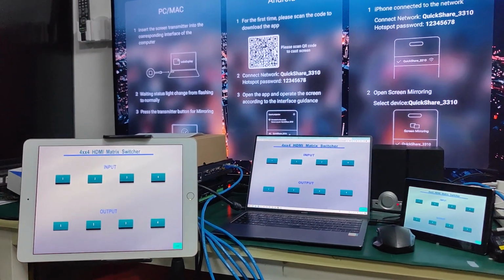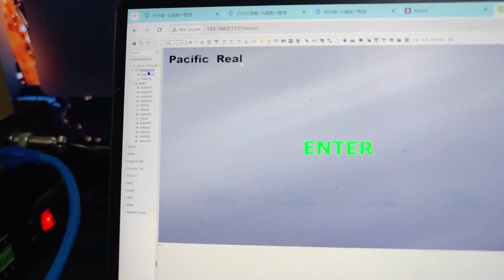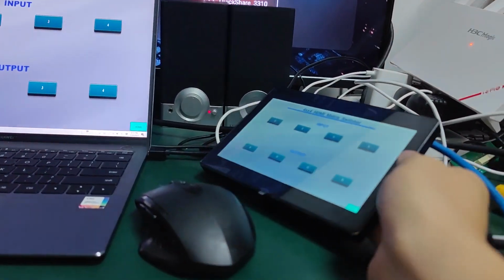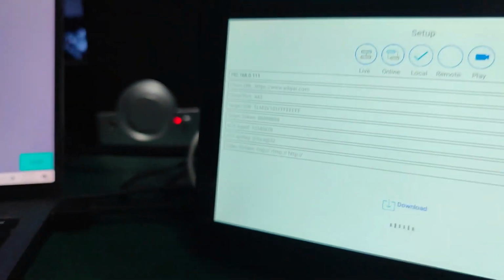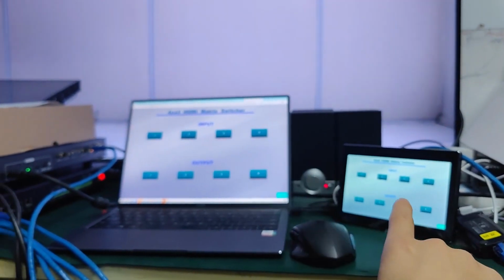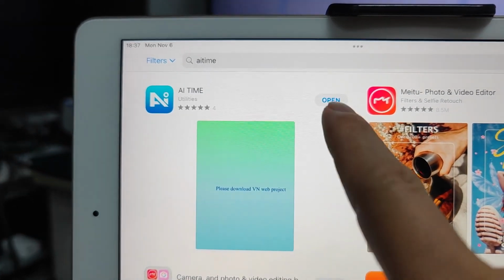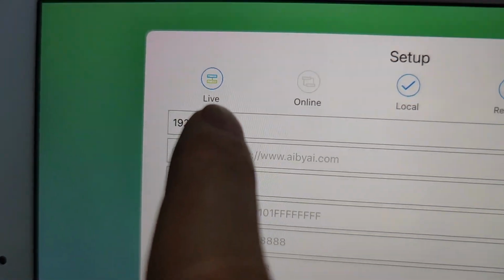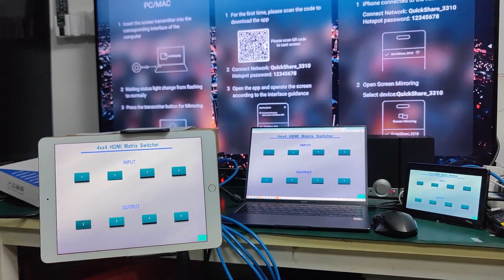How to upload the VN to iPad app or touch screen for the central control